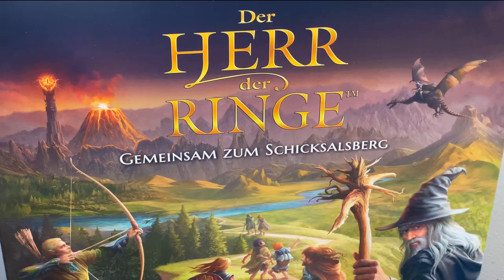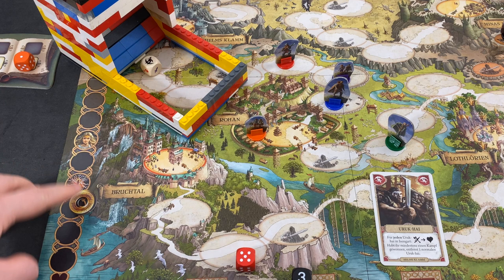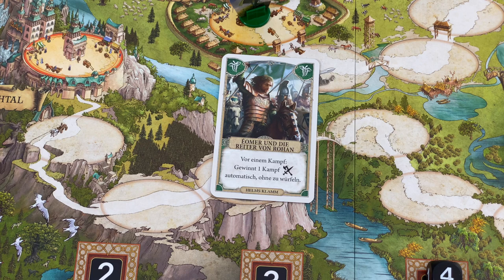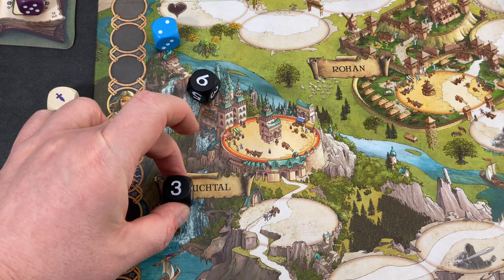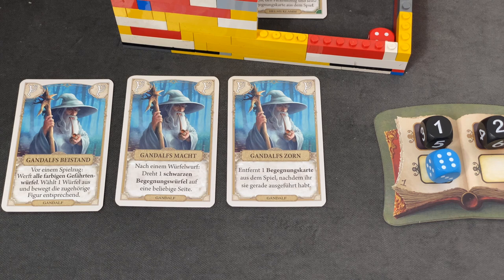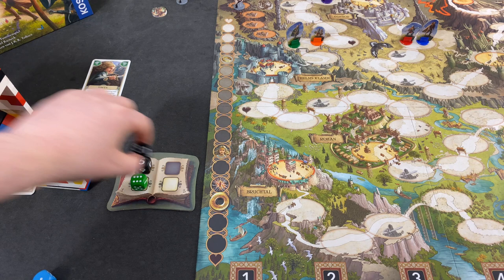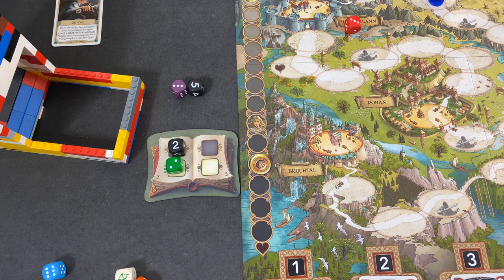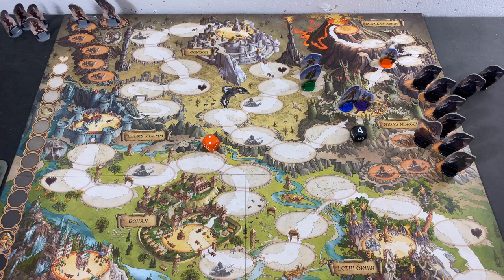Let's play The Lord of the Rings: Adventure to Mount Doom - Part 2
This is the second and final episode of my solo/cooperative playthrough of "The Lord of the Rings: Adventure to Mount Doom".

Kosmos kindly provided a review copy.